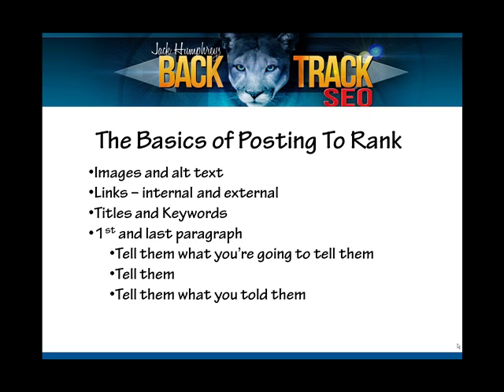SEO basics part3 - pureessay.com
A peaceful mind is full of ideas and concepts that can be composed into an entire essay. Studentswrite-an-essay-for-me like you do not possess a relaxed mind.ou are hammered with work and you try to balance your academic and social life to keep up with the fast paced world of today.